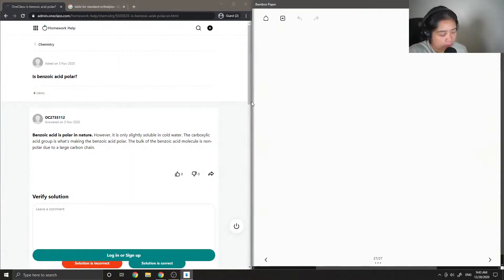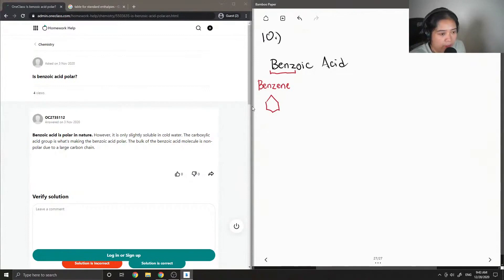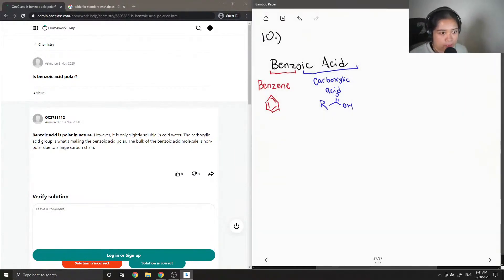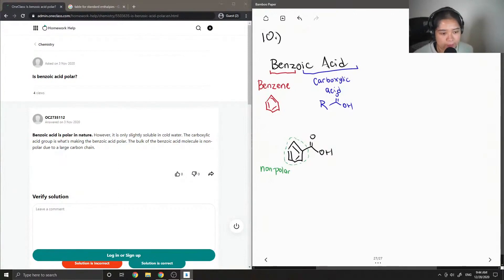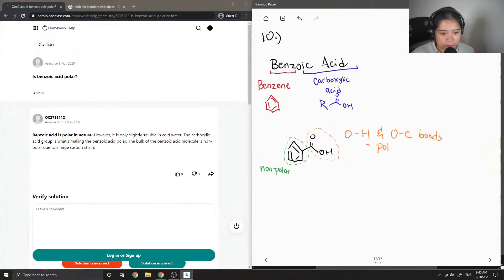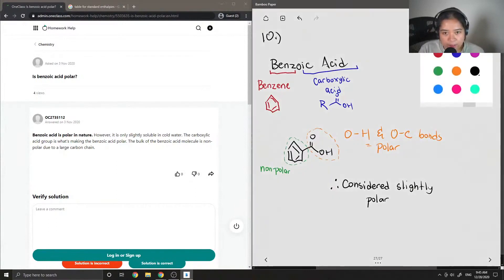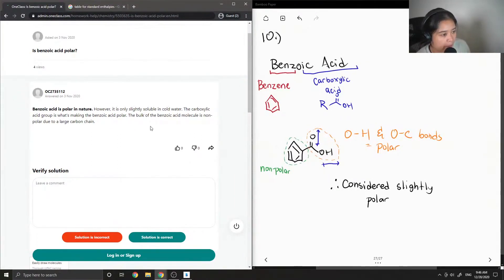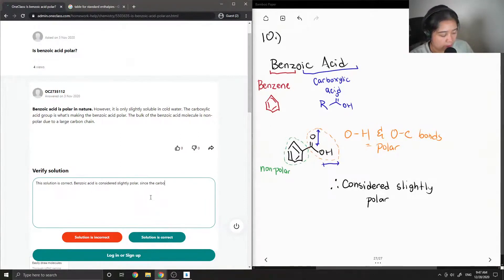Is benzoic acid polar?